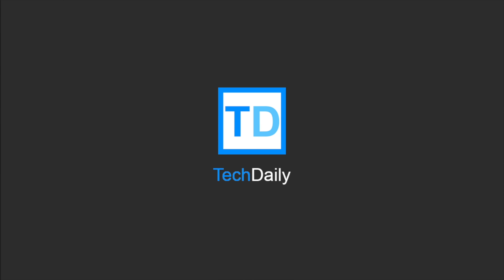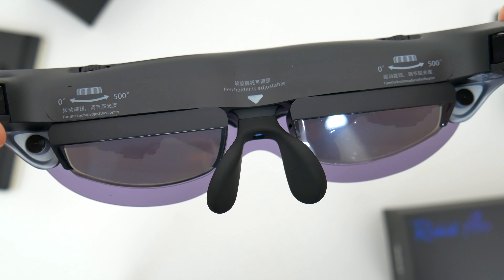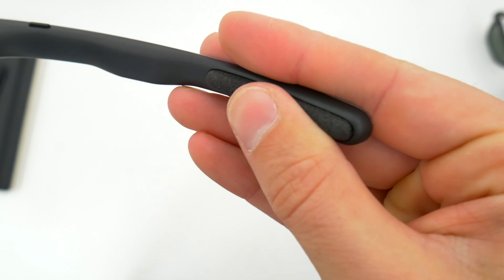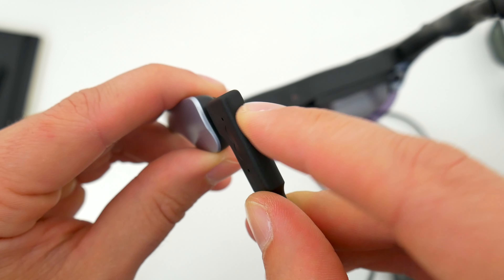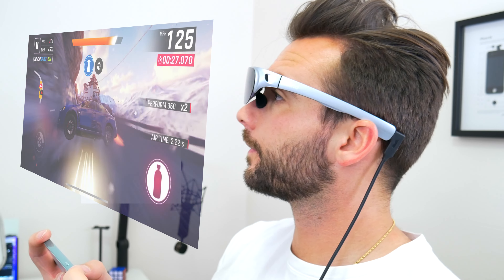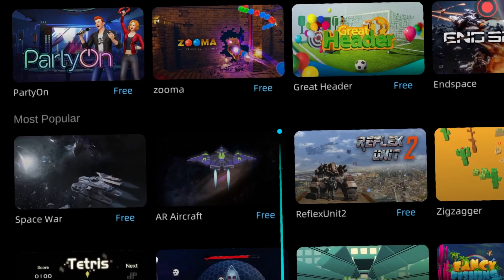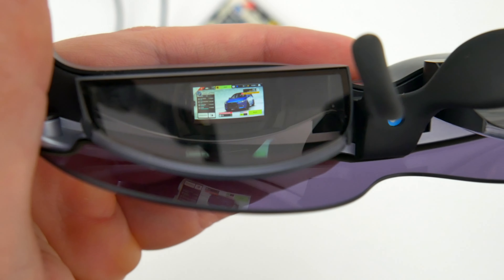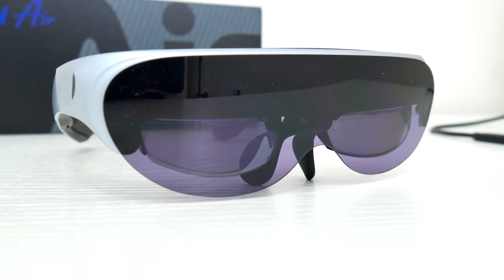120" OLED Screen For Your Face! Rokid Air AR Glasses Review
↘️ Product Links!
Rokid Air AR Glasses for $80 OFF now:
Amazon US